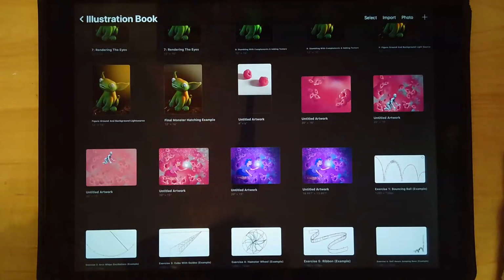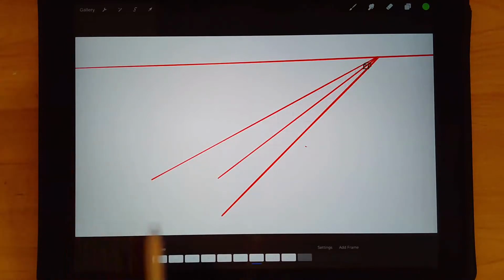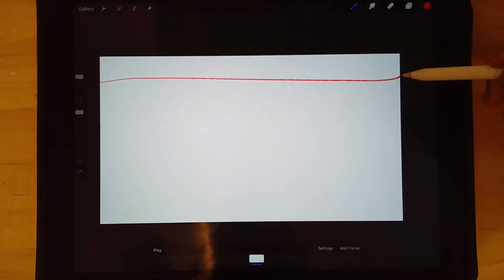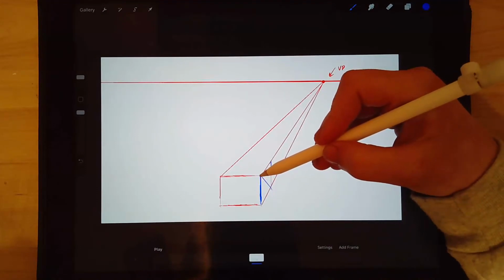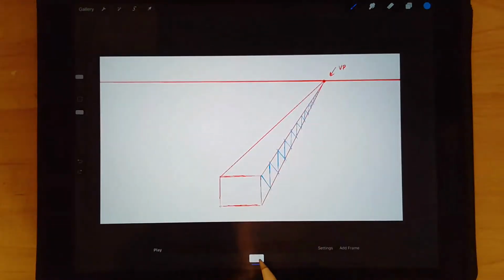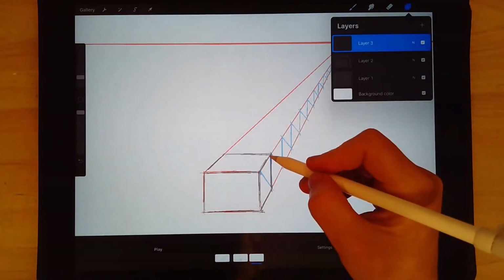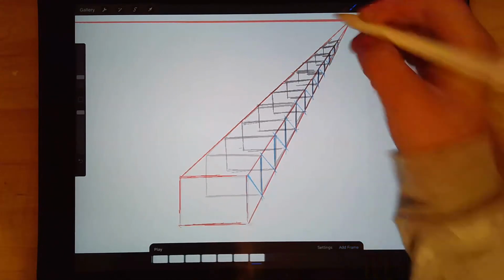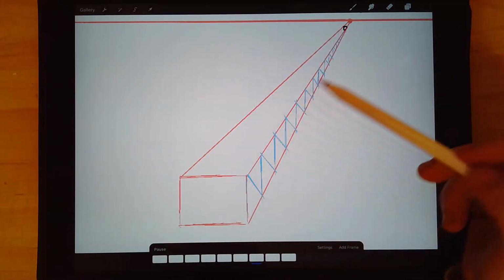Principles of Animation Part 3: Cube in Space